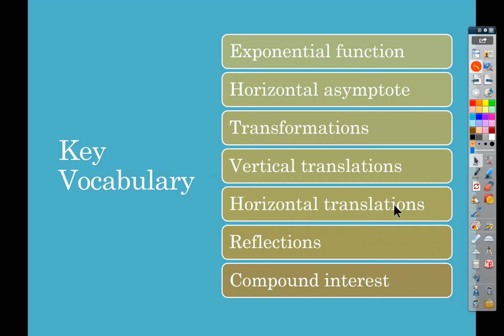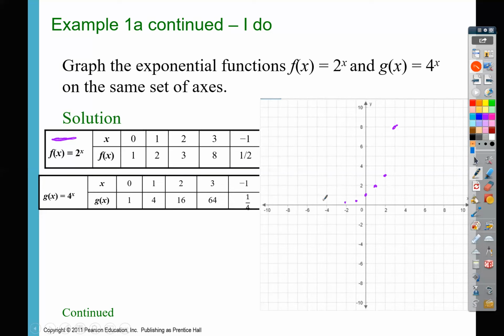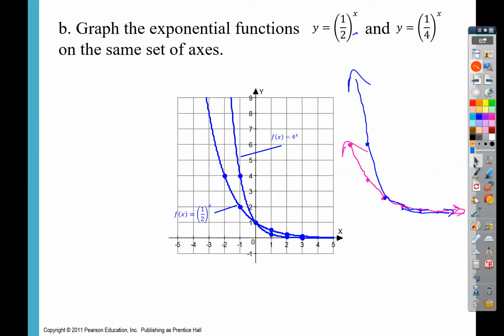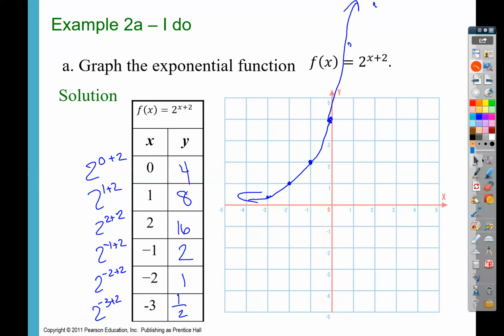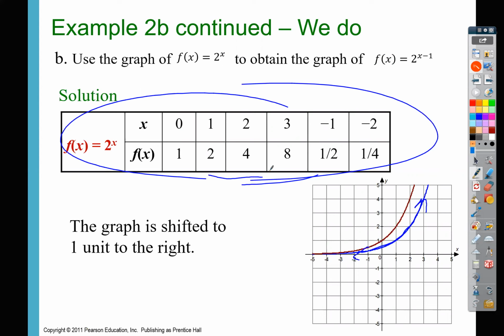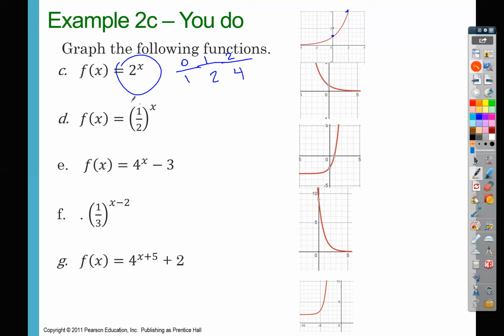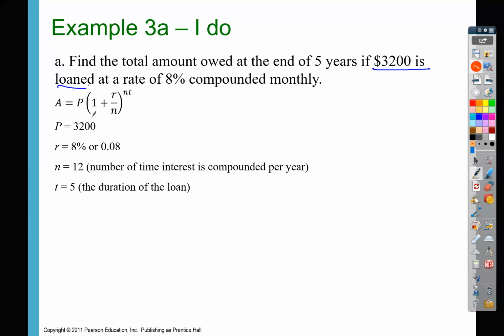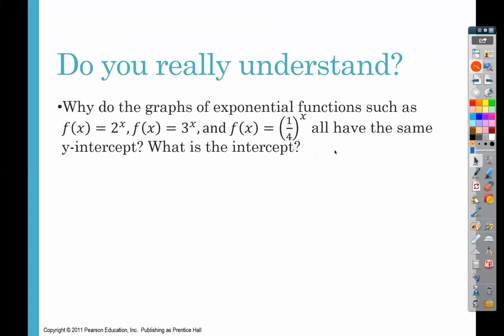Graphing Exponential Functions and Compound Interest Formula